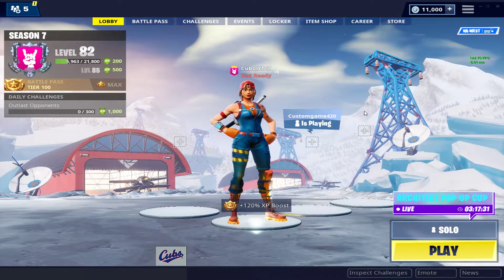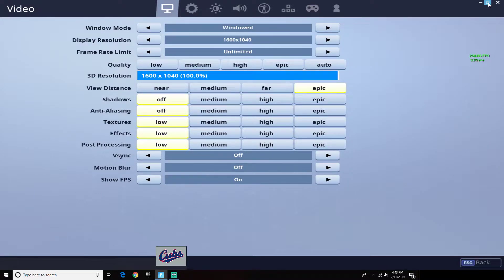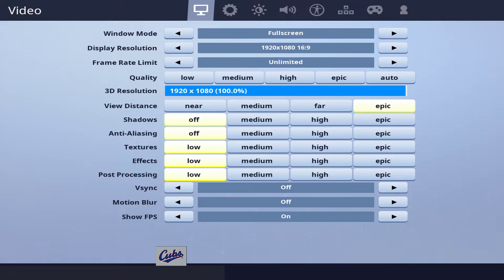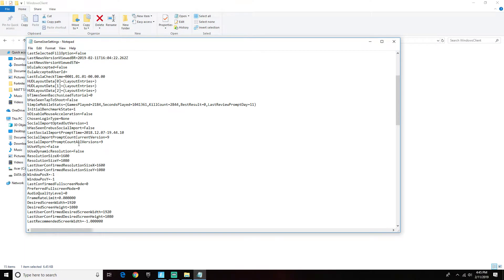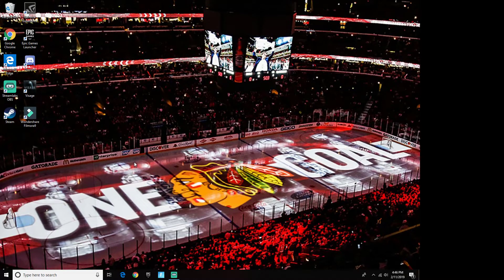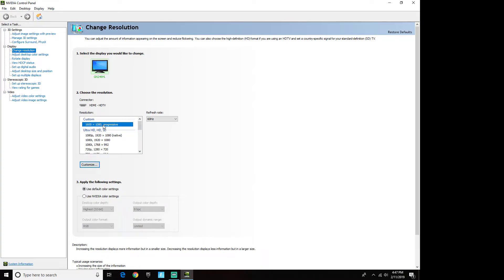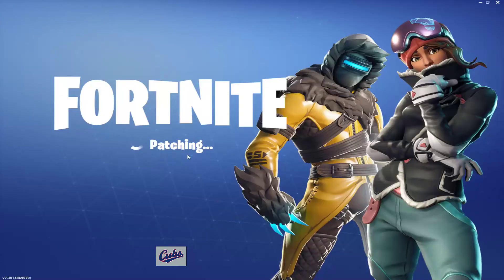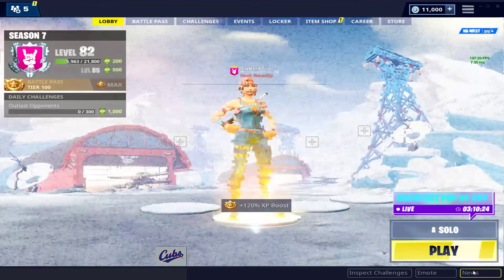HOW TO FIX WINDOWED STRETCHED RESOLUTION IN FORTNITE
this video is for people that already have stretched and they run into an issue like me that causes the fullscreen effect to go away inside fortnite, this is a fix to get that back to normal stretched fullscreen res